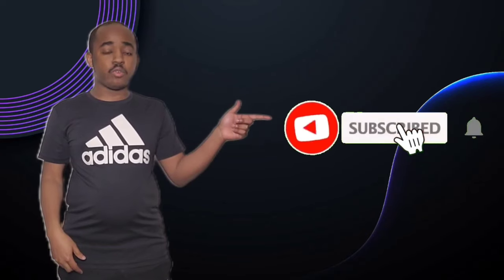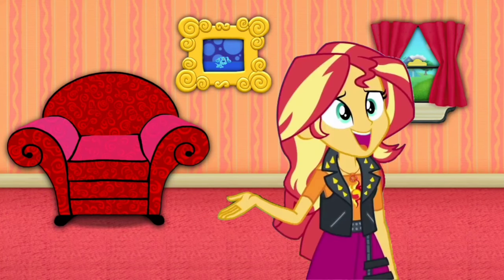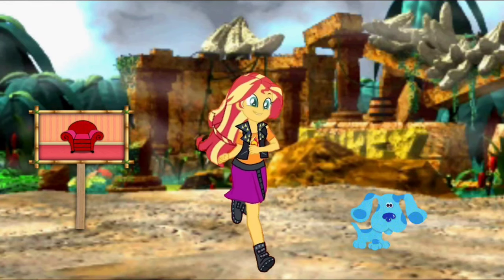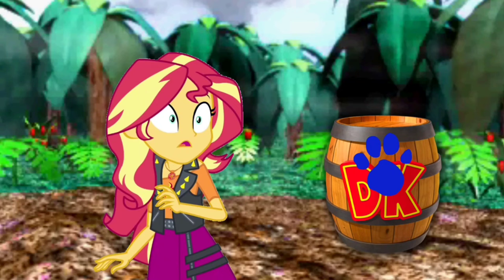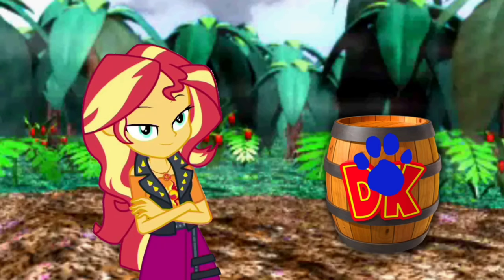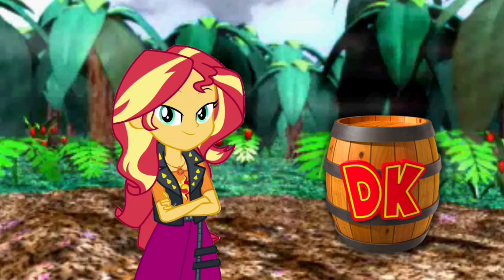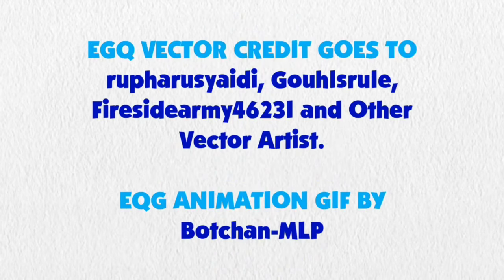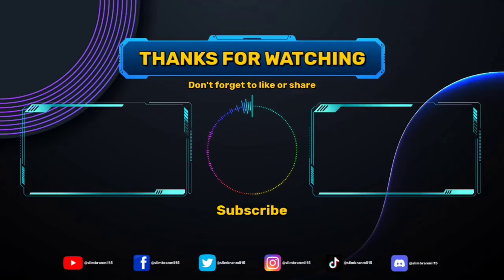Blue's Clues and Sunset Shimmer: Skidoo Series Episode 66 - DK's Jungle Adventure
Sunset Shimmer and Blue are skidooing to DK's Jungle Adventure from the Mario Party series

Credit to DeepPonies (app) for Sunset Shimmer's Voice, Ben Casey, Noah Bisson, RoccoTheBlue'sClues&OtherShowsFanatic3000, Jordan Gwartney, Princess Creation345, CJRoblox Productions, Botchan-MLP, AndoAnimalia, CloudyGlow, gmaplay, rupahrusyaidi and all the vector artists from Deviantart